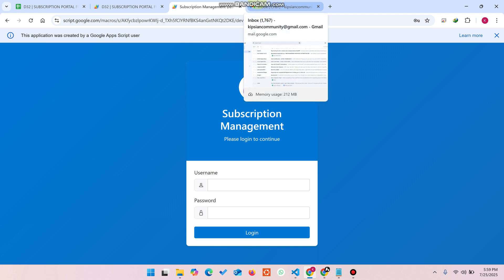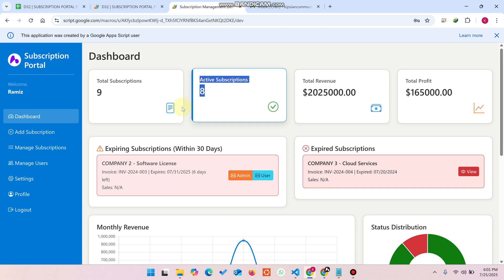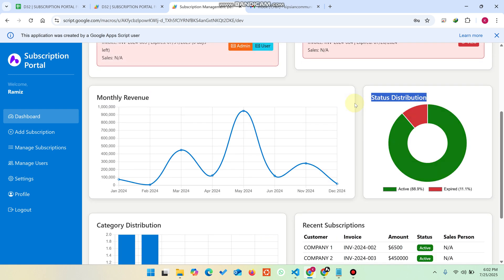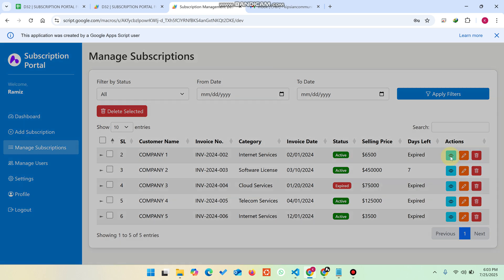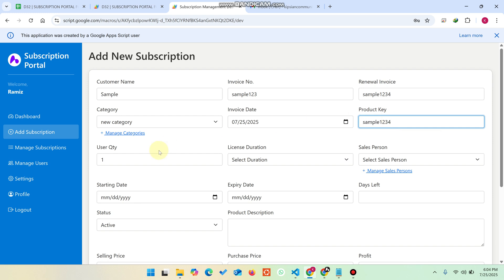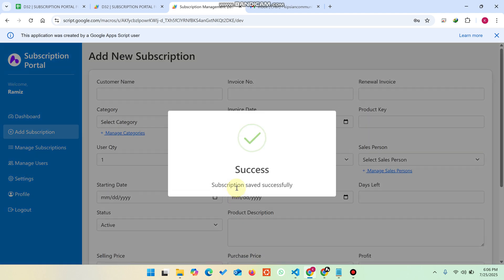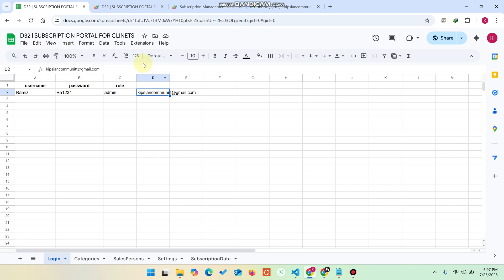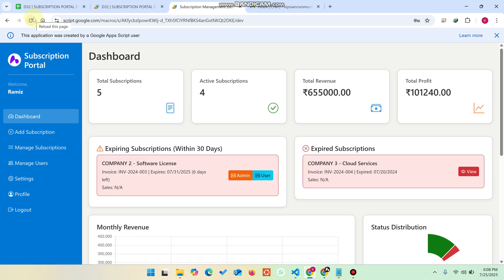How to Make Subscription Management Dashboard in Google Sheets + Apps Script | D32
Subscription Management System – Built with Google Sheets & Apps Script
In this video, I’ll walk you through a fully functional, web-based subscription tracking dashboard powered entirely by Google Sheets + Apps Script, with a clean Bootstrap 5 UI.

✅ Features Included:
User Login with Role-Based Access (Admin & User)
Subscription Tracker
Expiry & Expired Alerts with Status Badges
Visual Dashboards
Currency Conversion with Customizable Settings
Email Reminders for Expiring Subscriptionst
Multi-User Friendly with Google Sheets as Backend
Smooth, Modern Interface using Bootstrap 5, Chart.js & DataTables
🔒 100% built on Google Workspace – no third-party services or paid tools required.
🎯 Ideal for small businesses, freelancers, agencies, and subscription-based operations.

This video is created purely for educational and instructional purposes. It demonstrates how to use Google Apps Script and Google Sheets to build a custom subscription management tool. The techniques shown are intended to help developers, students, and business users learn how to automate workflows, build dashboards, and enhance productivity using Google Workspace tools. Please adapt the code and design responsibly for your own use cases.